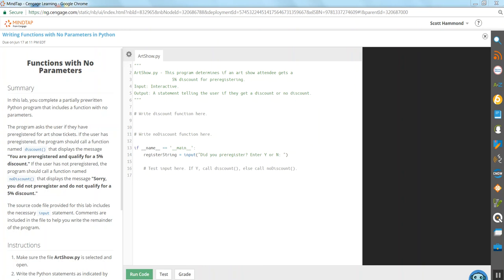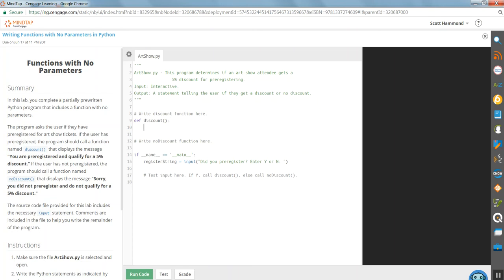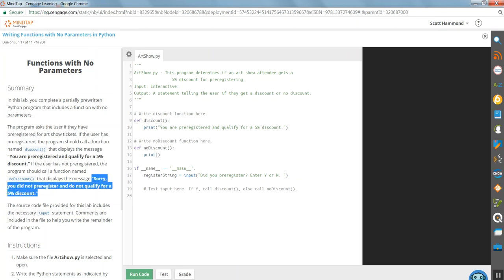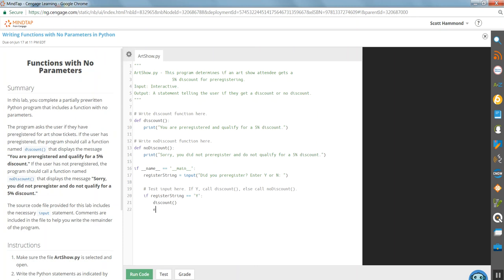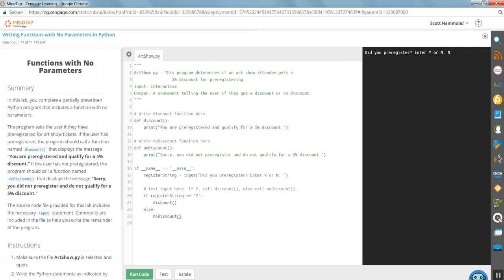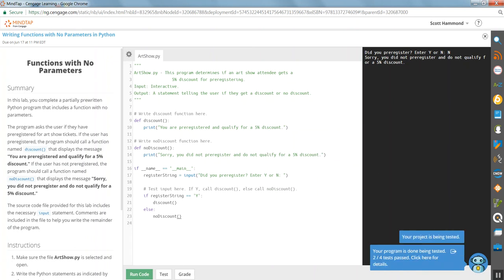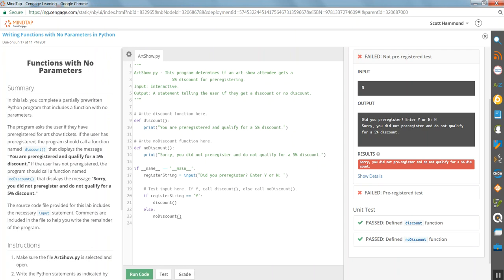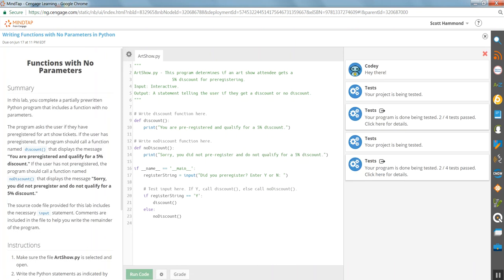COP1000 Writing Functions with No Parameters in Python